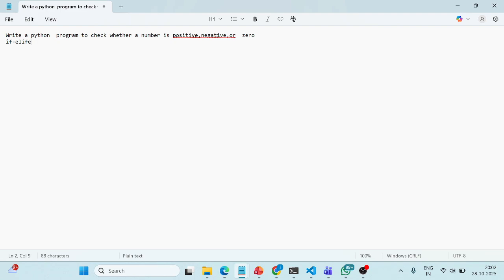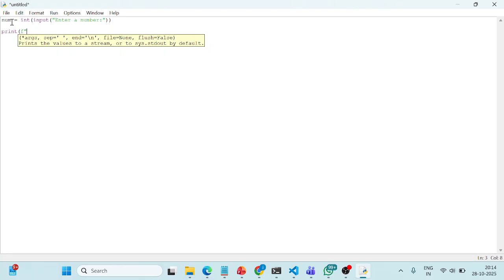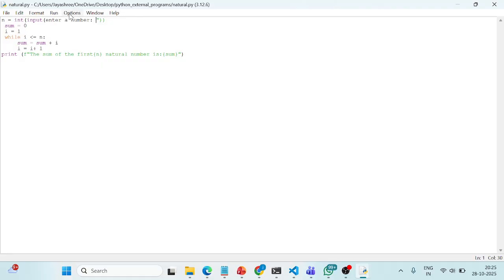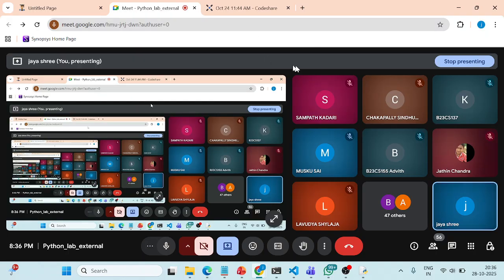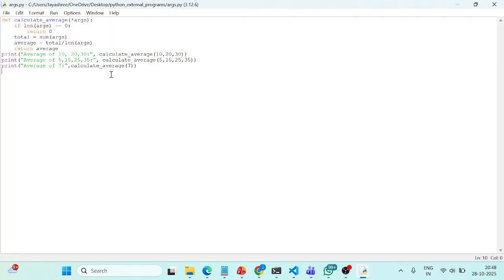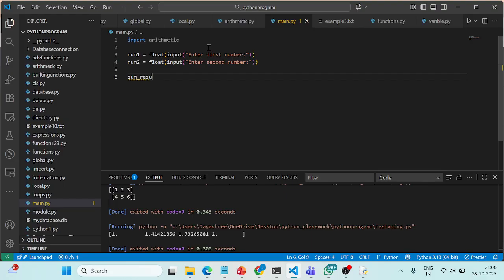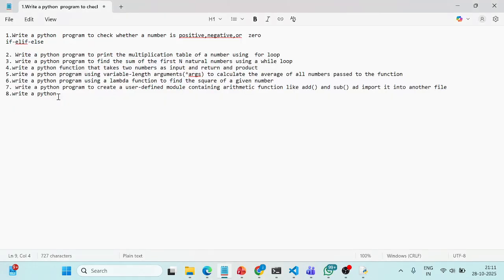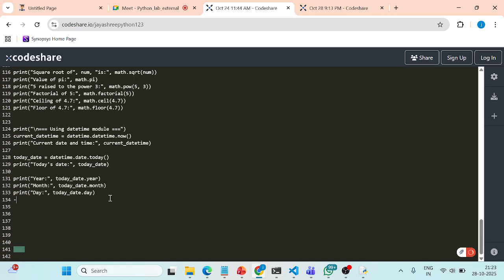🎯 Top 10 Python Programs for Beginners | Basic Python Practice Examples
Welcome to this tutorial on Basic Python Programs for Beginners! 🐍
In this video, you’ll learn and understand some of the most commonly asked Python programs — perfect for students, beginners, and interview preparation.

📚 Programs Covered:
1️⃣ Check if a number is Positive, Negative, or Zero (if-elif-else)
2️⃣ Print Multiplication Table using for loop
3️⃣ Find Sum of First N Natural Numbers using while loop
4️⃣ Create a Function to Return Product of Two Numbers
5️⃣ Use Variable-Length Arguments (*args) to Calculate Average
6️⃣ Find Square of a Number using Lambda Function
7️⃣ Create and Import a User-Defined Module (add & sub functions)
8️⃣ Demonstrate Local and Global Variables in Python
9️⃣ Import and Use Built-in Modules

💻 Concepts You’ll Learn:
✅ Conditional Statements
✅ Loops (for, while)
✅ Functions and Arguments
✅ Modules and Namespaces
✅ Regular Expressions